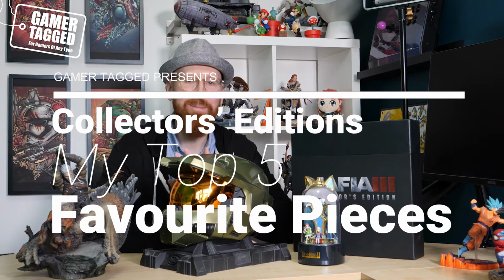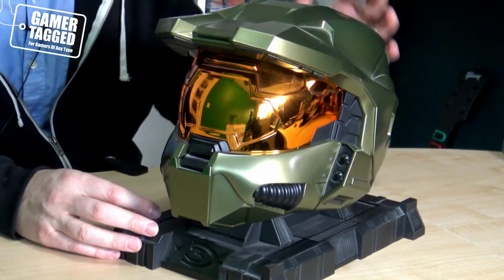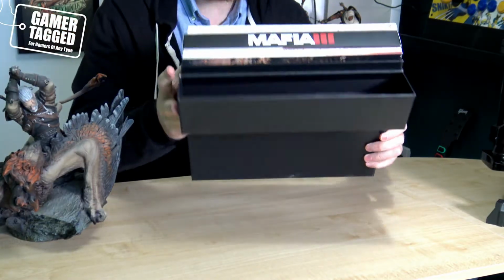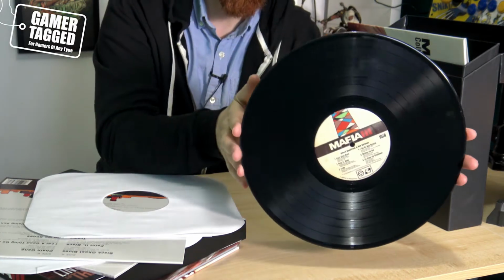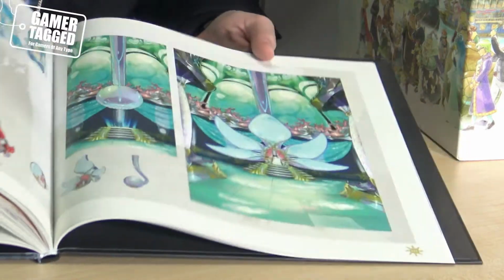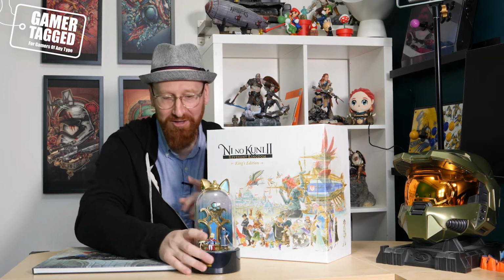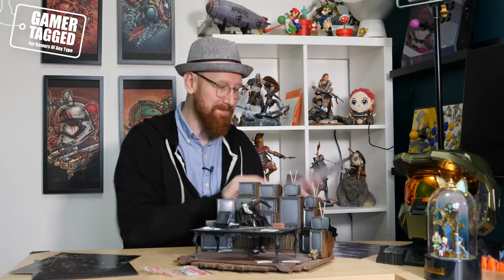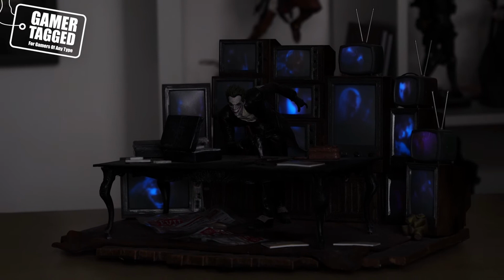Collectors' Editions - My Top 5 Favourite Pieces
Collectors' Editions of our favourite games. We love them! In this video, I give you a run-through of some of my favourite pieces that I am fortunate to have in my collection.